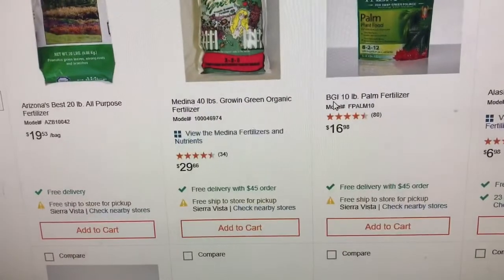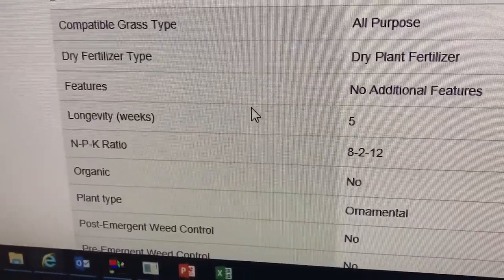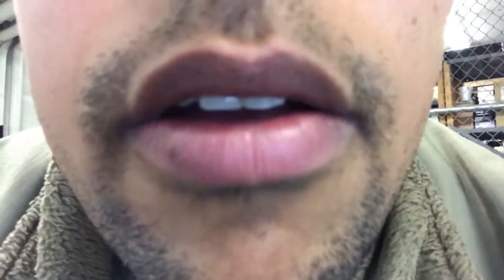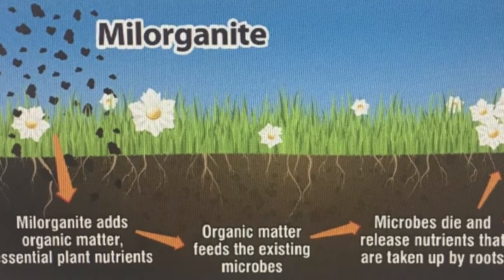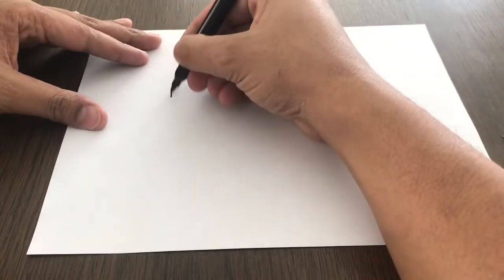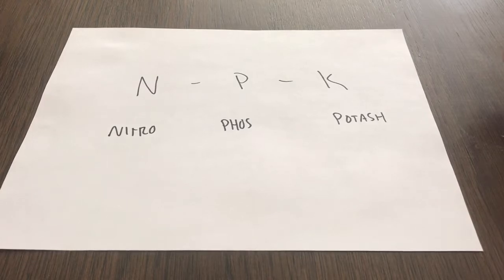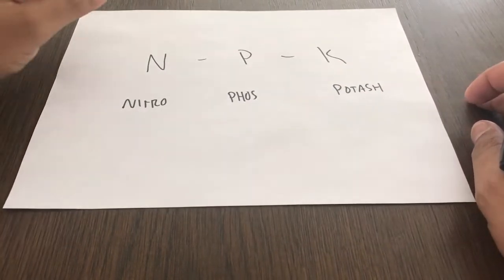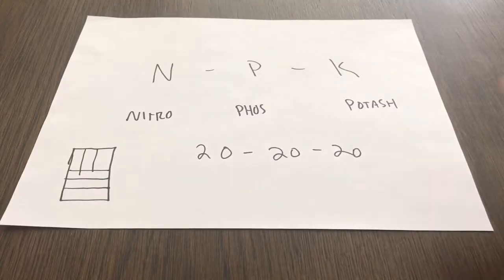NPK Explained 2019 Super Hot Pepper Grow Season: EP 5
Nitrogen, Phosphorous, and Potassium- their purpose, and how to use it to maximize your crop.